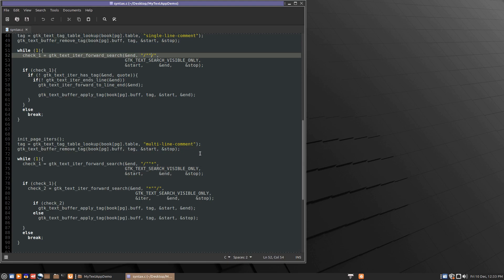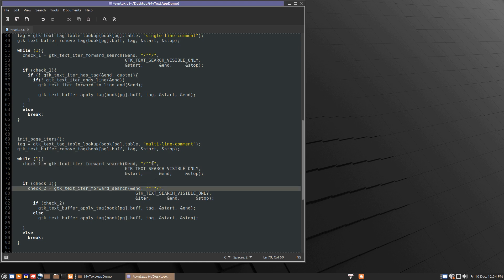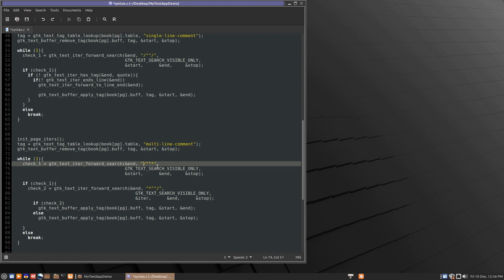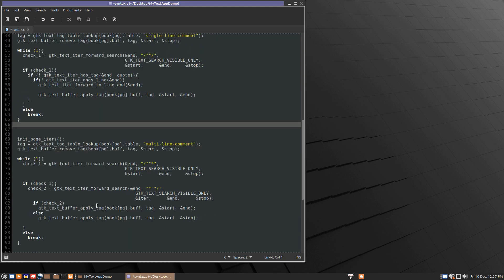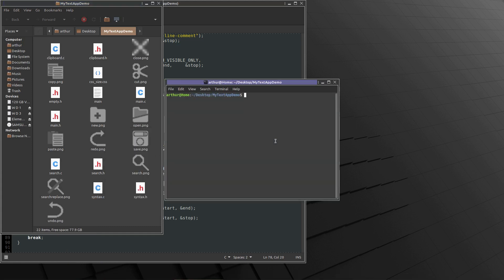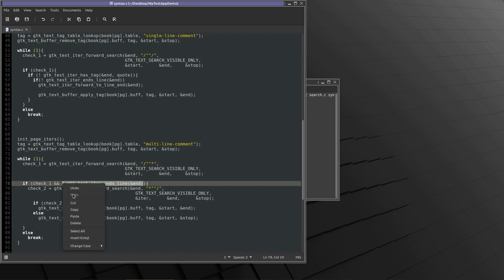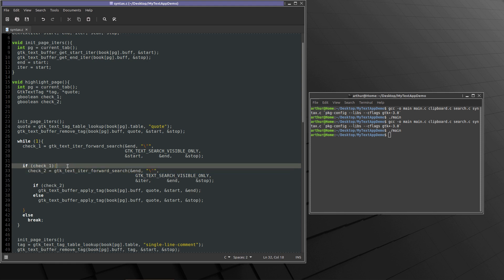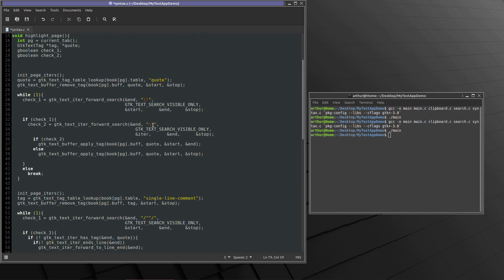GTK GUI Highlighting Comment and Quote interactions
getting the multi line comment symbol to act the way it should inside of quotation marks